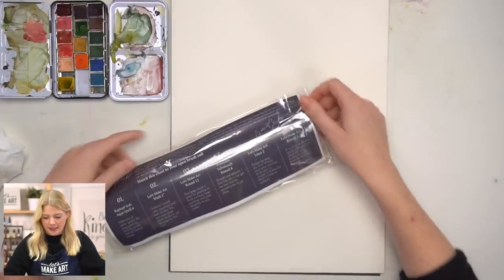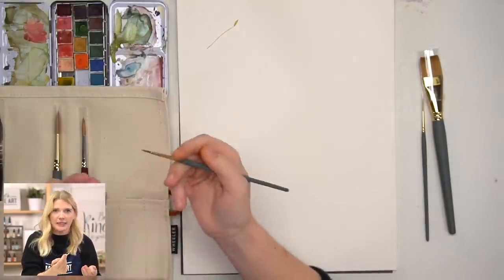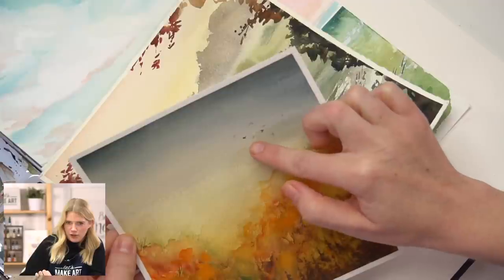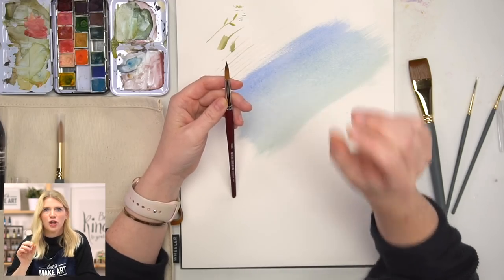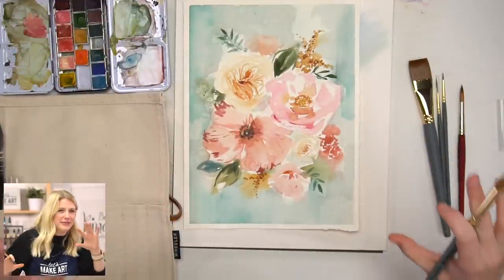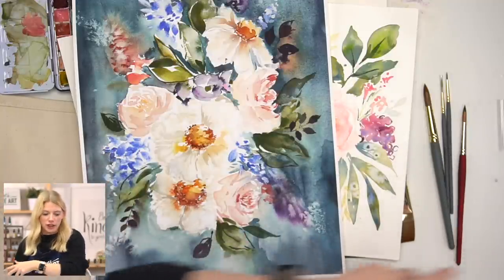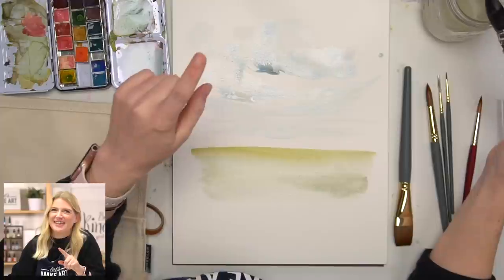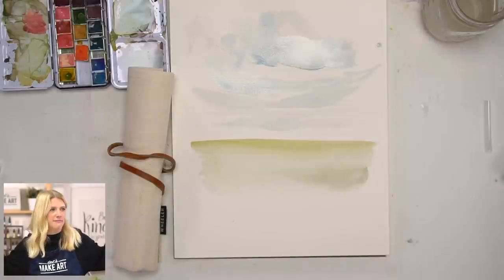Introducing the Exclusive Sarah's Favorite Watercolor Brush Bundle at Let's Make Art! 🖌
When you embark on a creative journey, you never know quite where you may end up or what tools may be needed to help you on your endeavor. As Sarah has explored new watercolor techniques and ideas, she's discovered new paintbrushes that have expanded her painting. In the brand-new Sarah's Favorite Brush Bundle, you will find: a Let's Make Art Classic Round 1, a Let's Make Art Classic Liner 2, a Princeton Velvet Touch Round 8, a Let's Make Art Classic Round 12, a Let's Make Art Classic 1" Wash, and, Sarah's personal favorite, a Raphael Soft AquaQuill Round 6! These watercolor brushes come wrapped up in a custom-made canvas brush roll made by Wheeler Bag Co., and you can't find this brush roll anywhere else!

In this watercolor brush tips and technique video, Sarah shows off how to use watercolor paint brushes and what can be created by each one! Be sure to check out here personal Instagram account to check out all of her amazing watercolor art!